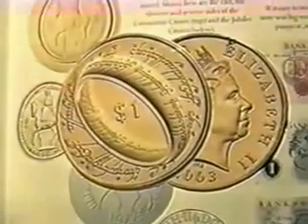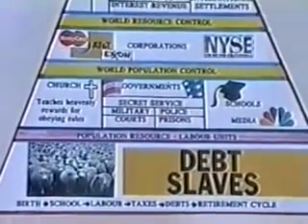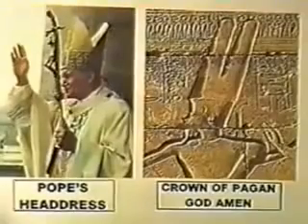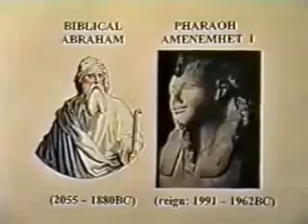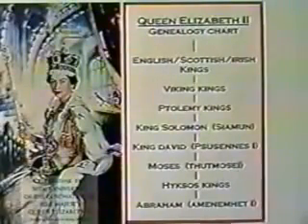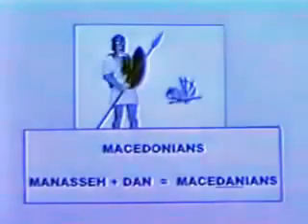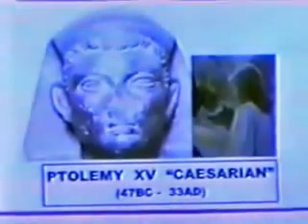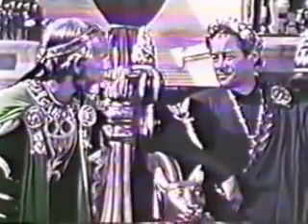9. The Ring of Power - The Queen [9 29]